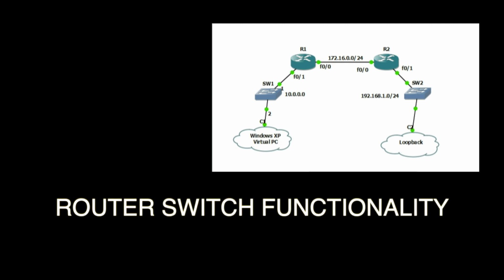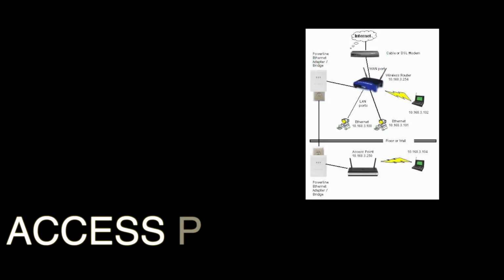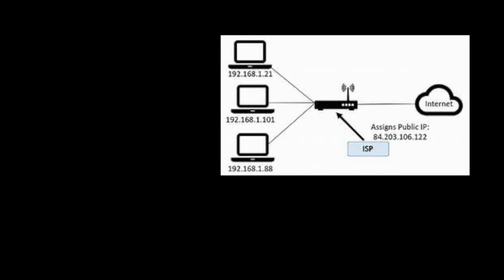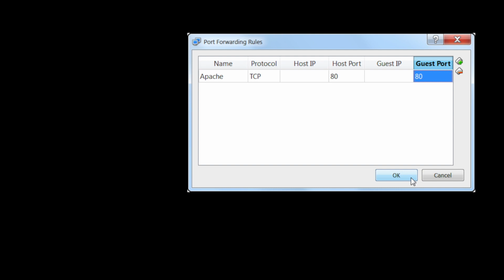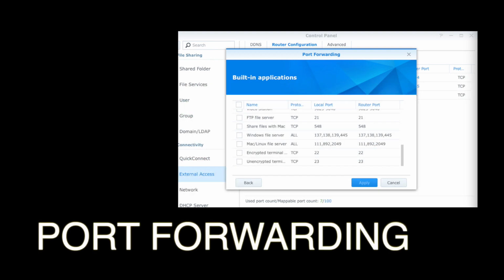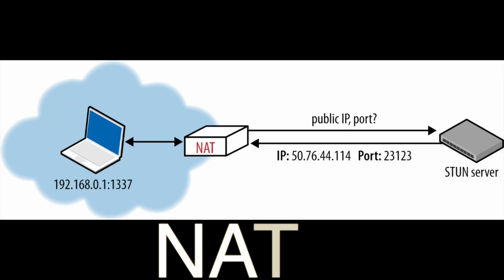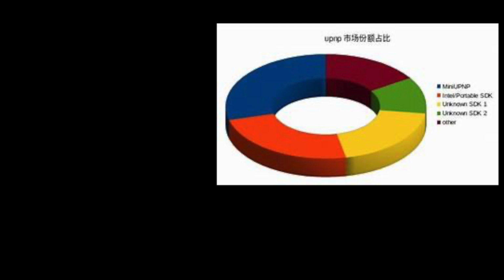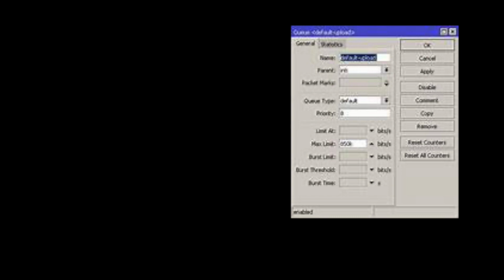COMPTIA A+ 220-1001 NETWORK 2.3 FREE COURSE | AUDIO BOOK AVAILABLE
Hi students in this particular course you will learn the functions of network devices such as NAT and IOT networks. Please follow along the entire content which includes audio book for on demand class.